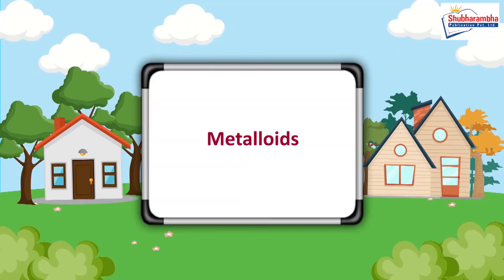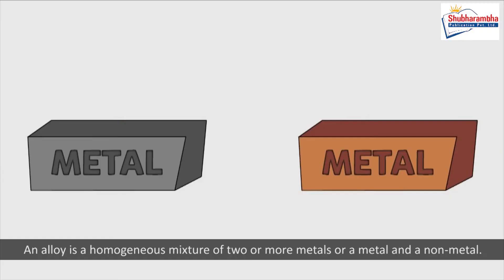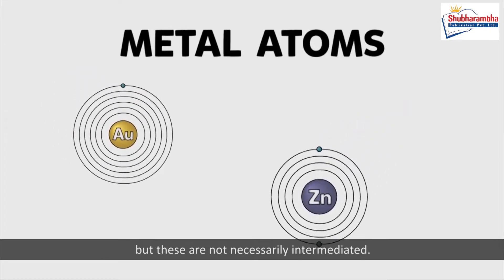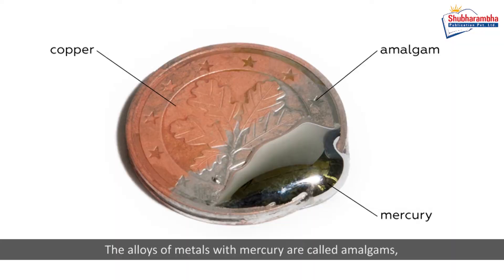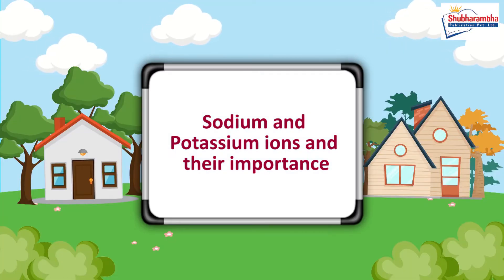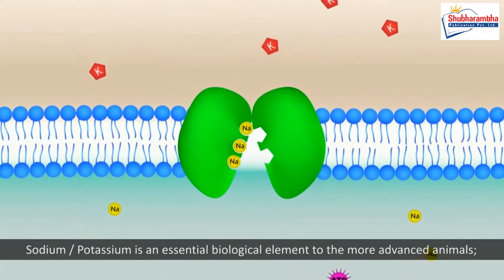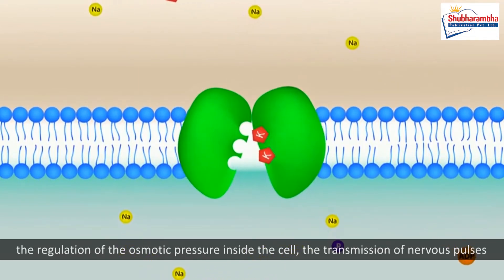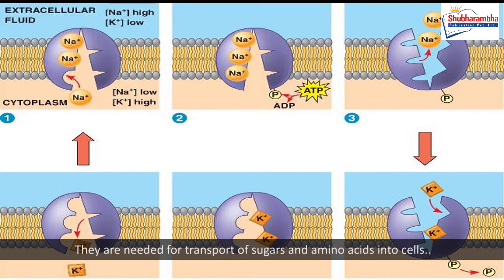Blooming Science and Technology: Book 9; Chapter 19, Metals